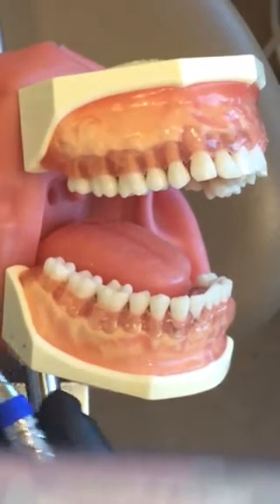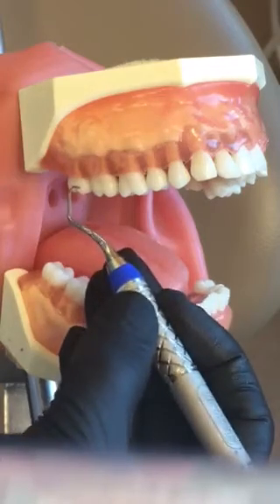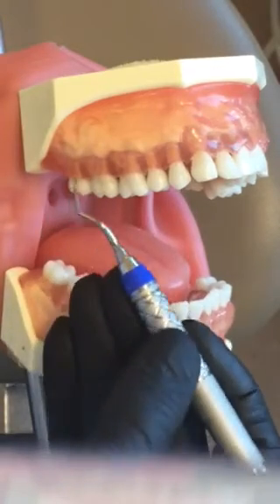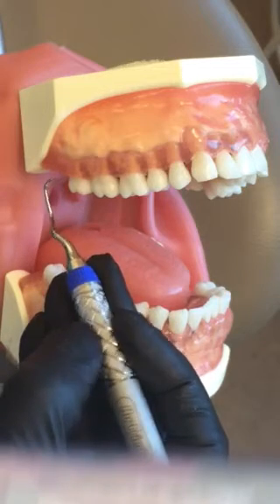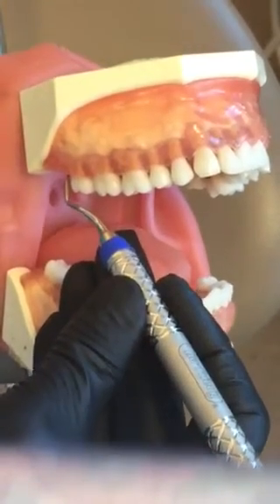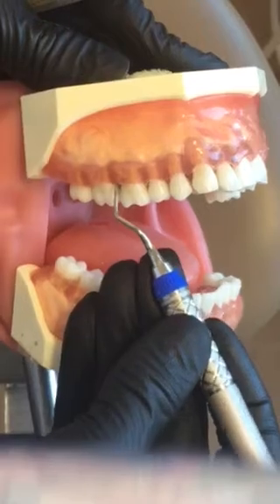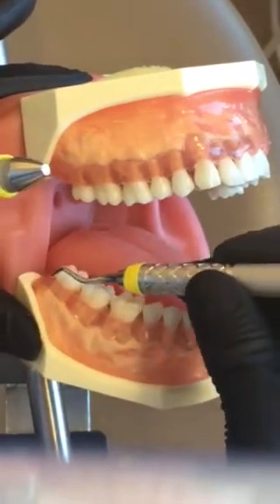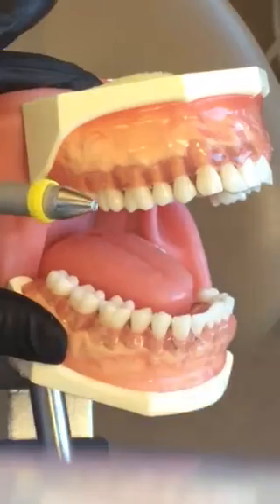Professor Norrell: Gracey 13/14 Area-Specific Curet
Professor Norrell demonstrates proper fulcrum, grasp, and adaptation for the Gracey 13/14 Area-Specific Curet